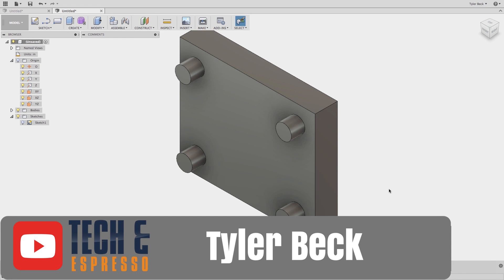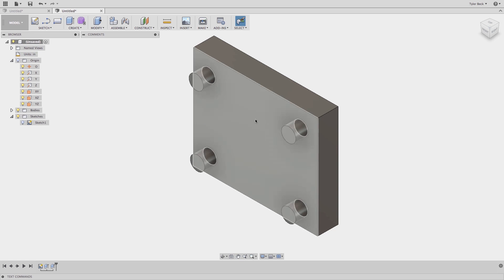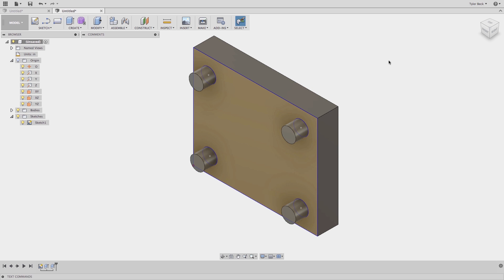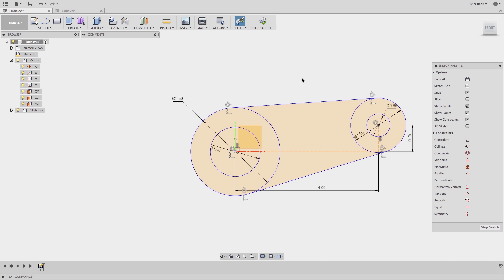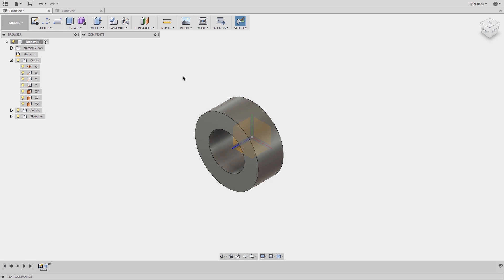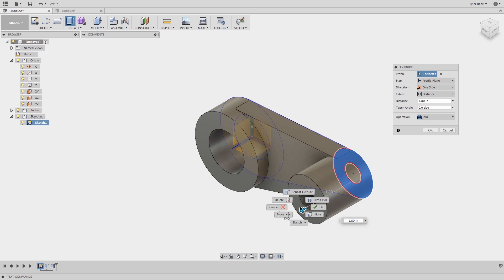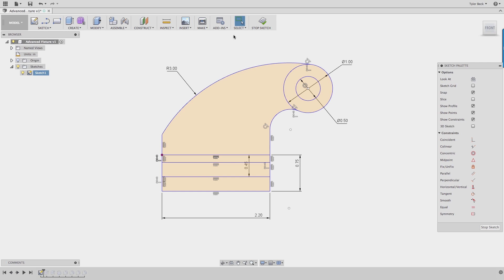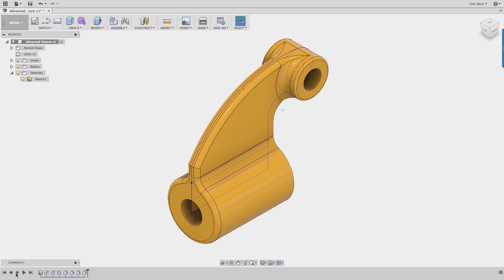FUSION 360 Quick Tip Video - Using Multiple Profiles With One Sketch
Recorded video on Fusion 360.  The Topic: How to get more out of one sketch and simplify the amount of sketches.  Learn how to use multiple features on one sketch.  If you are coming from SolidWorks, check it out!